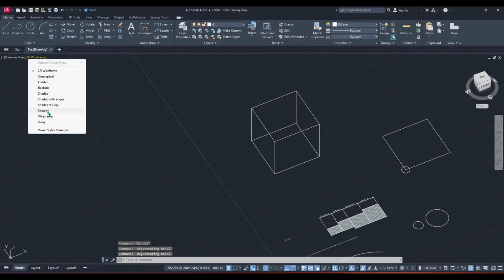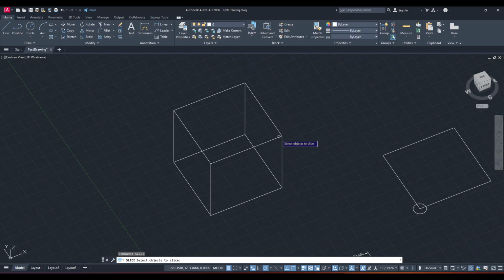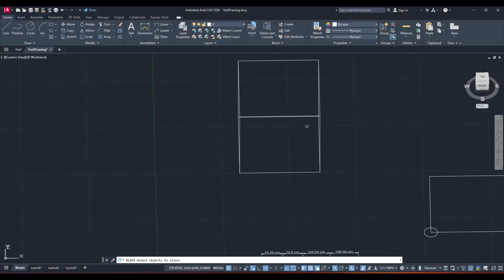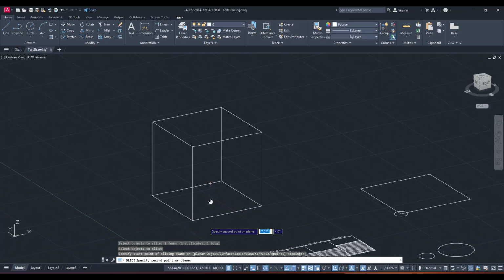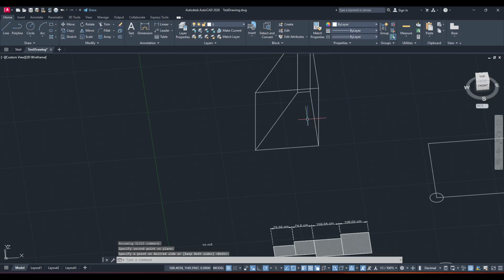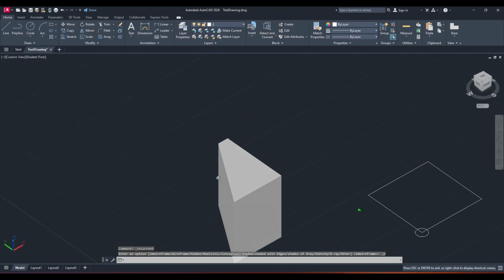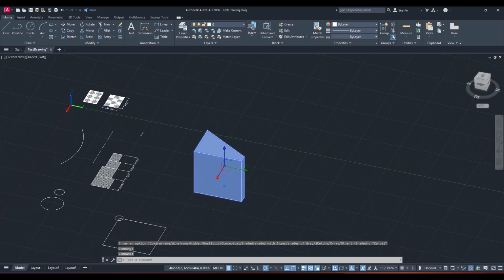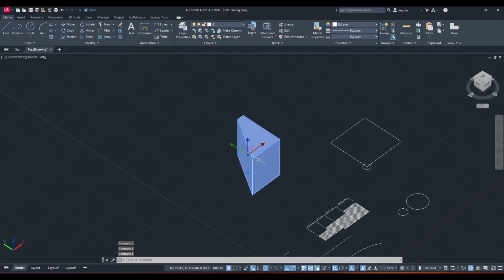How to Cut a 3D Object Using Slice Command in AutoCAD (2026 Updated)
Here’s how to cut a 3D object using the slice command in AutoCAD step by step.

In this quick tutorial, you’ll learn how to use the slice tool, define a cutting plane, and split 3D objects inside AutoCAD. This guide walks you through the exact process in a simple and beginner-friendly way so you can cut solids accurately and modify your 3D models with precision.